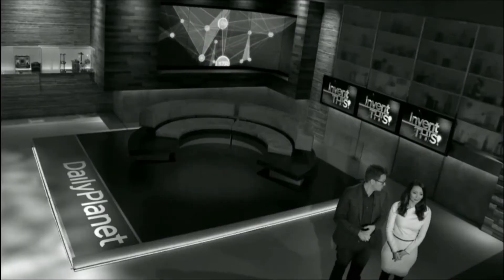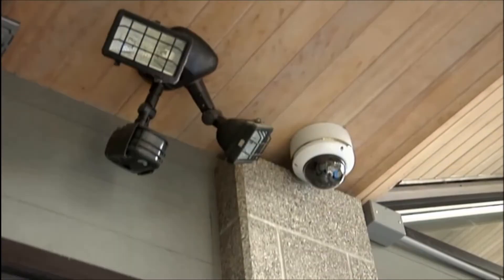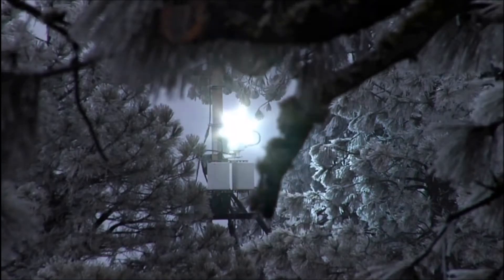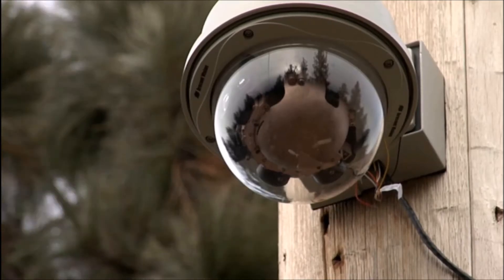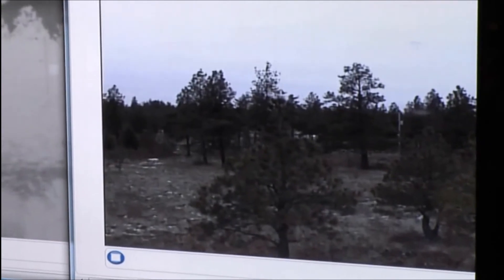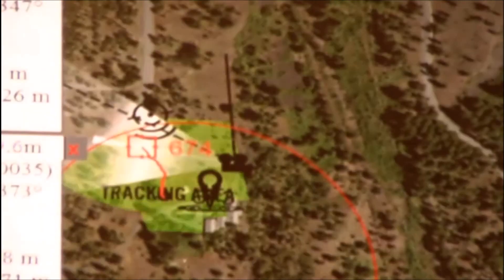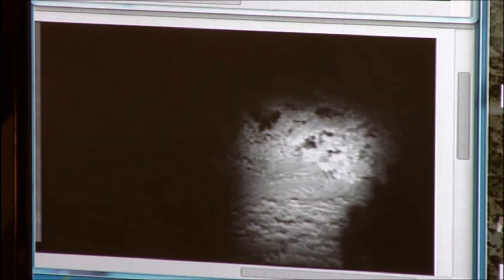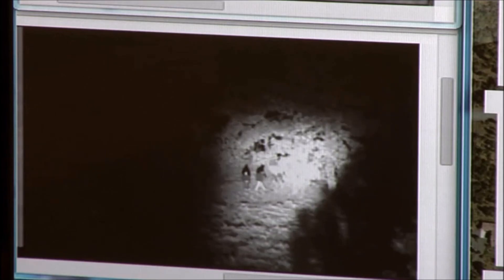SpotterRF Discovery Channel Coverage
SpotterRF radar used to protect the high-end residential home.

SpotterRF Perimeter Surveillance Radars is the world's advanced Compact Surveillance Radar (CSR) system for perimeter, ground, land, air, sea, drone detection, artificial intelligence (AI) radar surveillance security systems. Made in the USA radar security systems.